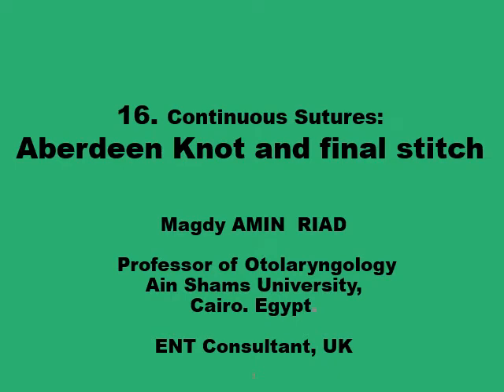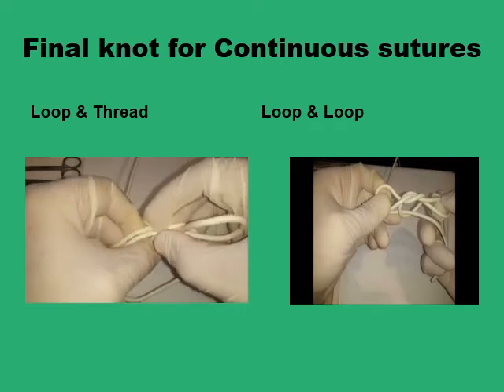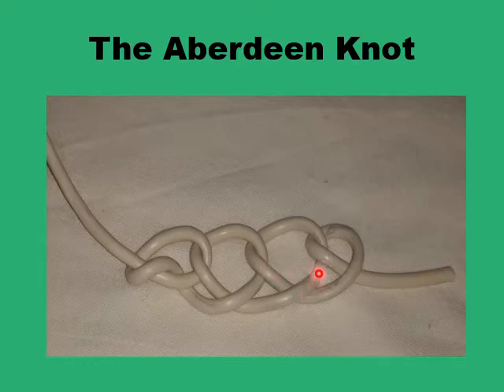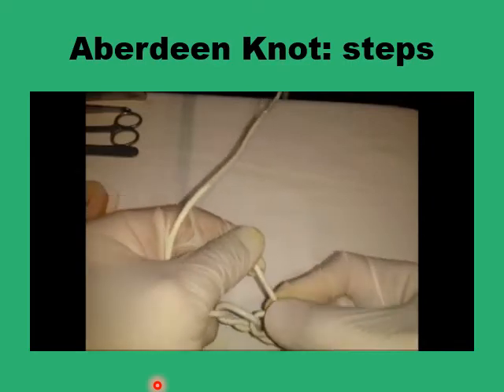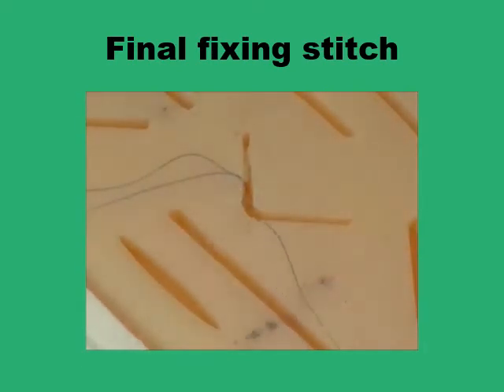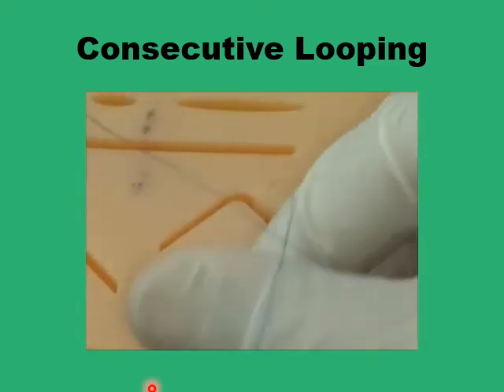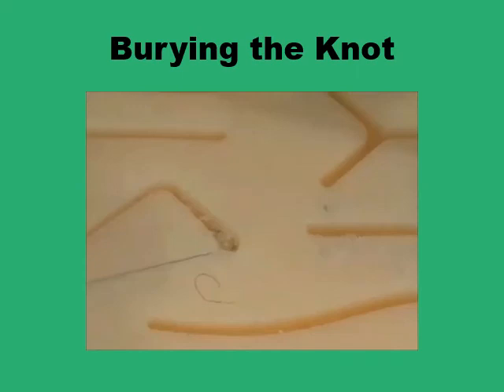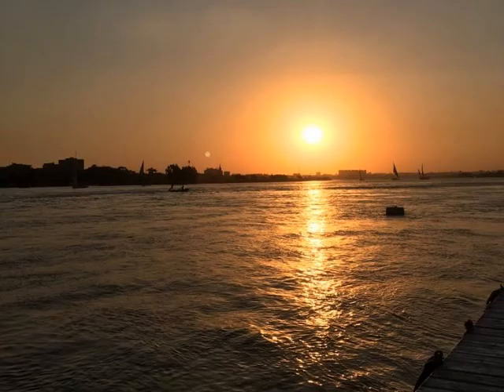(16) Aberdeen Knot: Single thread knotting for Continuous sutures